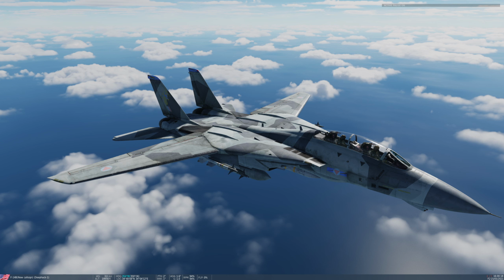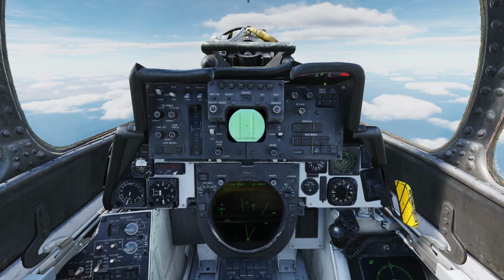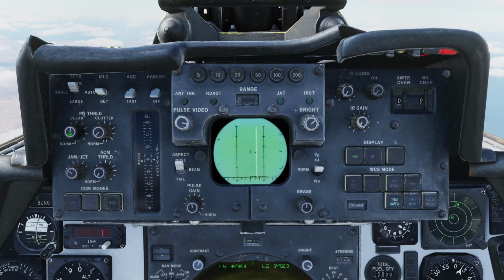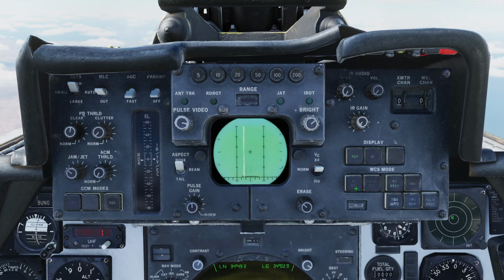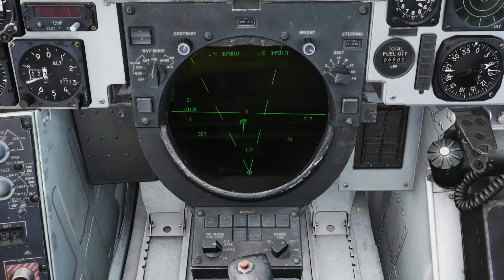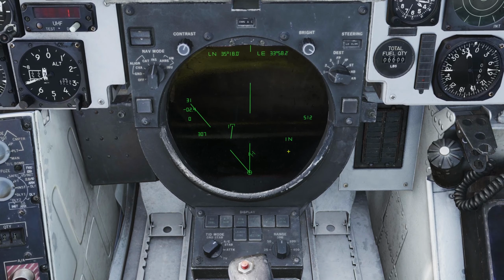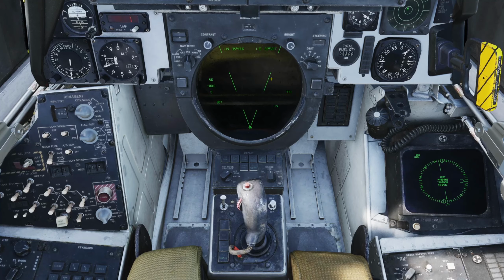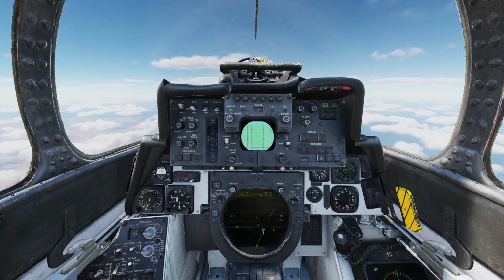DCS F-14B Tutorial 5 - RIO Radar Employment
Today I demonstrate the use of the AWG-9 radar from the back seat as RIO. I will cover the DDD, TID, HCU, CAP and sensor control panel. In this video we will skip weapon employment, jamming effects, datalink and TCS for now.